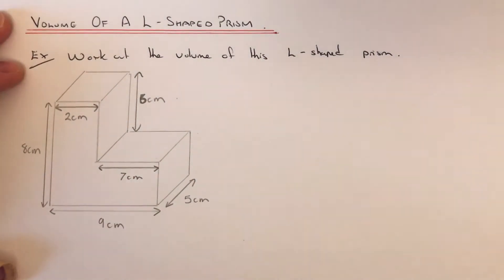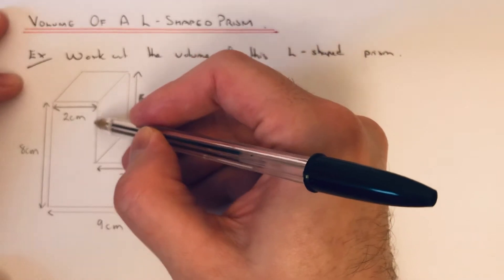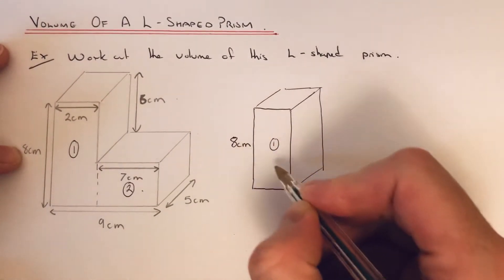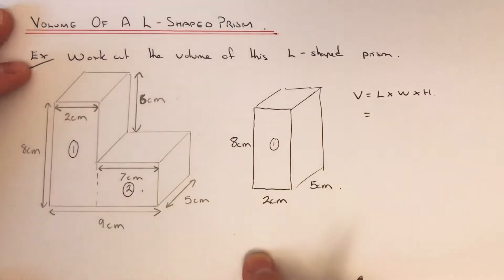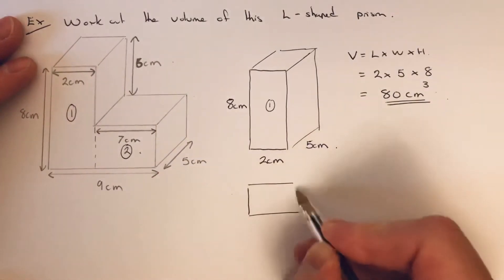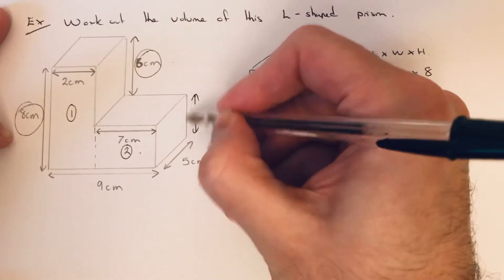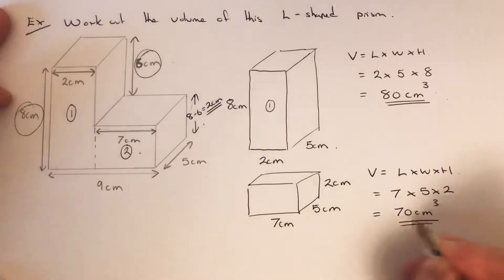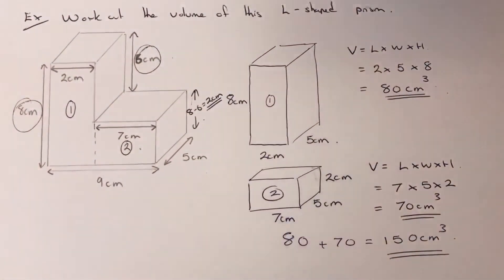How To Find The Volume Of A L Shape Prism (Composite Shape With 2 Cuboids)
In this video you will be shown how to find the volume of an L shape prism. To do this split the L shape prism into 2 cuboids. Find the volume of each prism by multiplying the length, width and height of each cuboid. You may have to work out some of the missing side lengths if they are not given in the question. Once the volume of each cuboid is found, add them up to give the volume of the L shape prism.